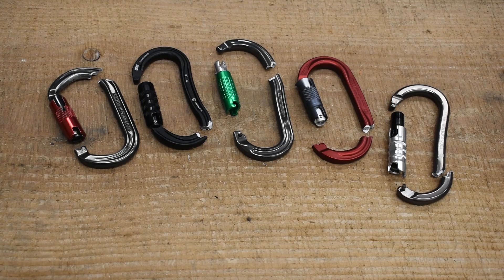Carabiner Break Test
In  this video we take 5 carabiners to their limits if you like to see metal break and the results that follow this video is for you

All of these carabiners can be found at nugreenstore.com

1:05 ISC - 4815lb
1:42 Petzl - 6067lb
2:12 DMM - 5438lb
2:39 CT - 6273lb
3:12 Rock Exotica - 5470lb